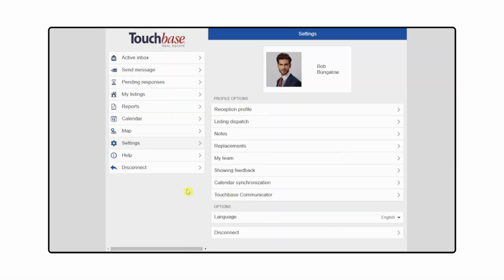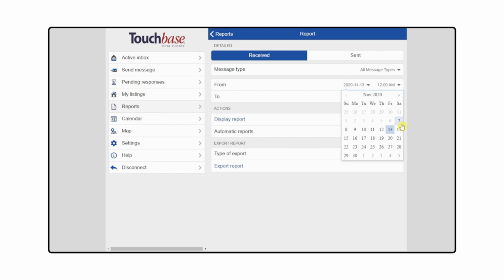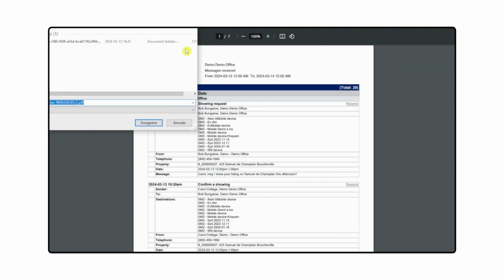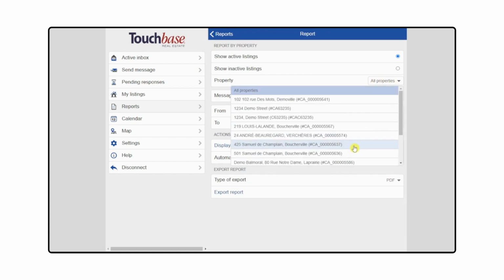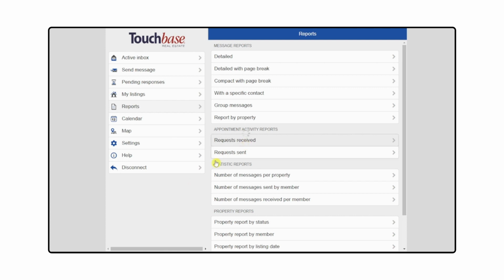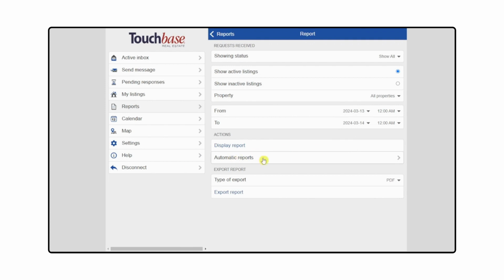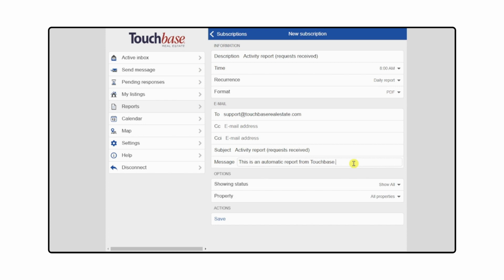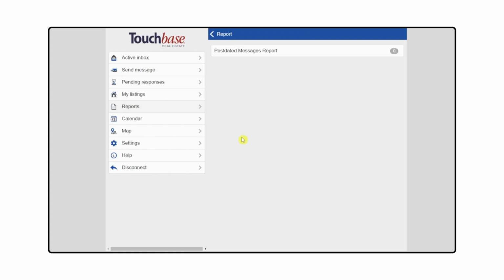Touchbase SM2 - Reports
In this training video, we explain how to generate and use reports in Touchbase.